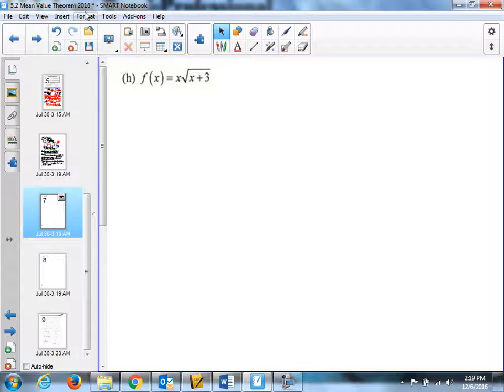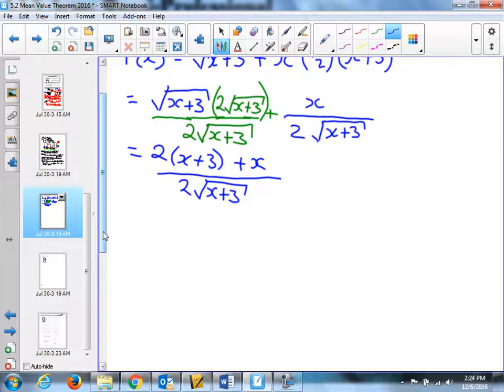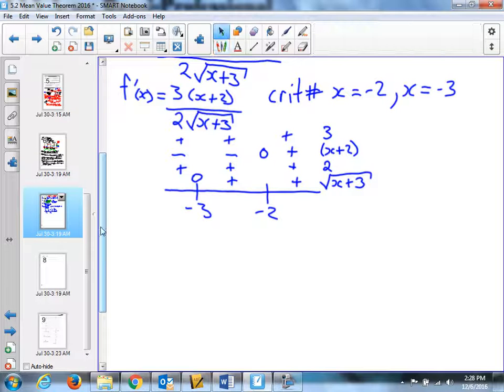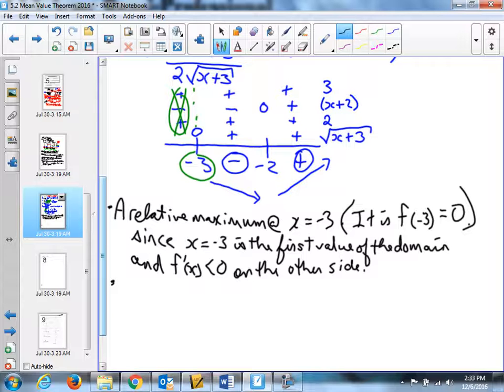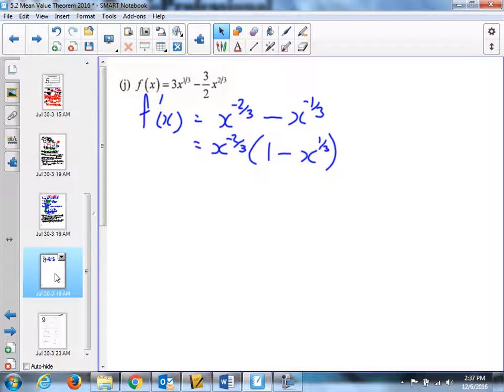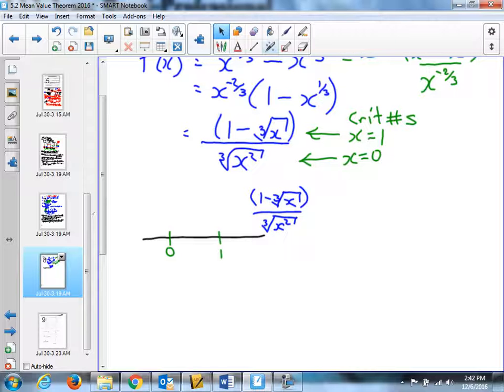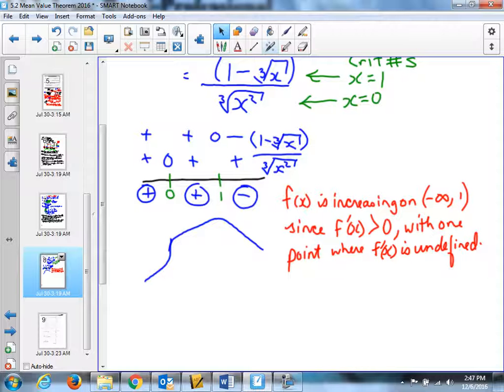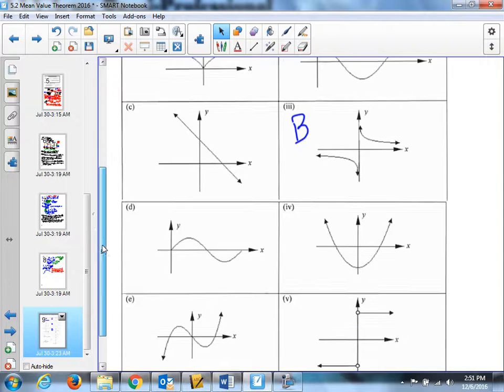5 2 Mean Value Theorem part 3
first derivative test examples